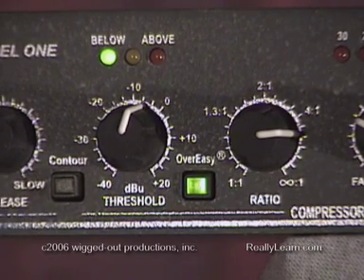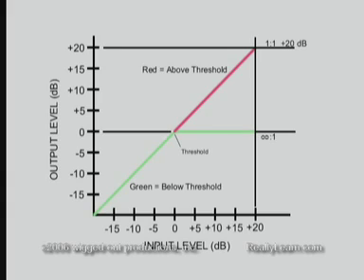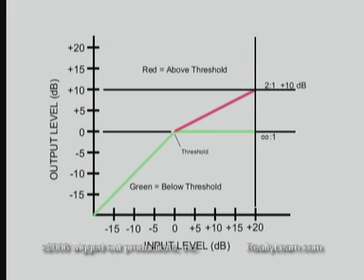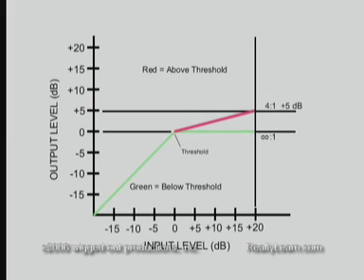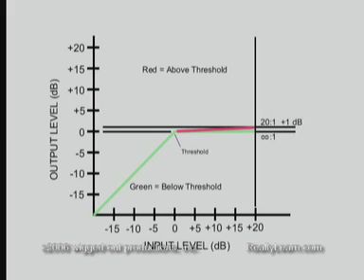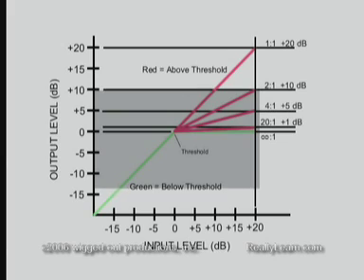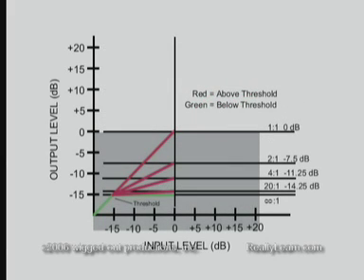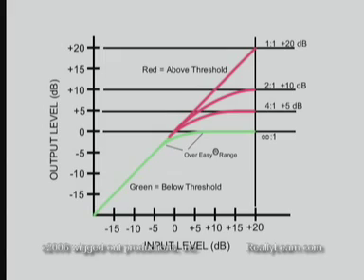From Garage to Gig - Dynamic Effects - Compressors, Gates & Limiters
Learn to control the overall dynamics of your guitar sound and your recorded music by using compressors, gates and limiters.